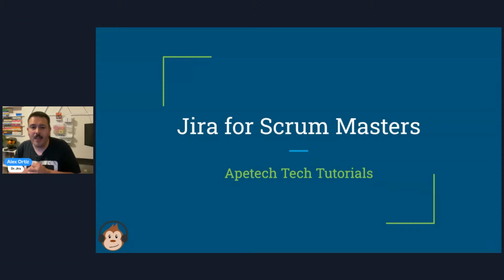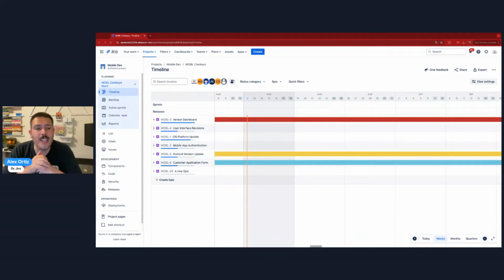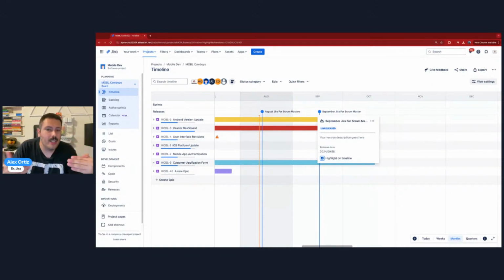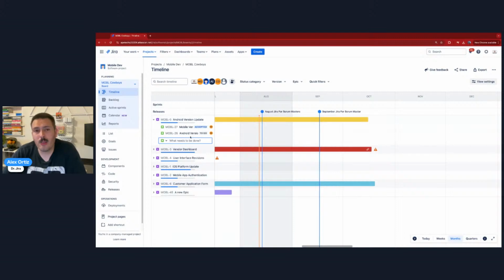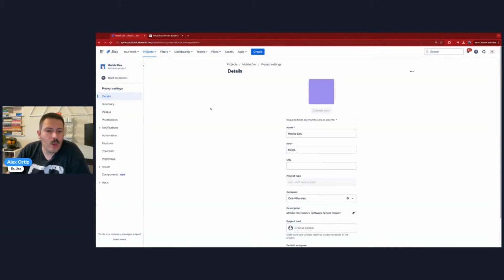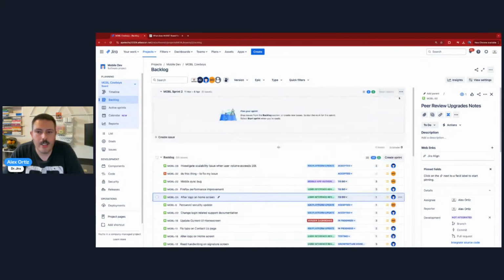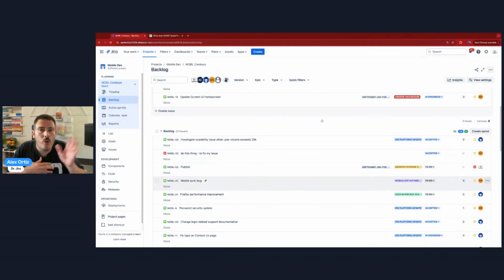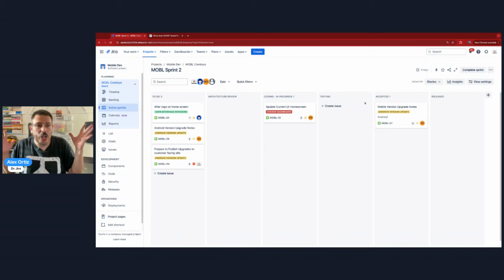Jira For Scrum Masters - August 2024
Learn everything you need to know about Jira as a scrum master.  Jira is so much more than just a project management tool.  When you learn how to leverage the power of Jira as a scrum master, you can keep your team accountable and deliver value to your team.